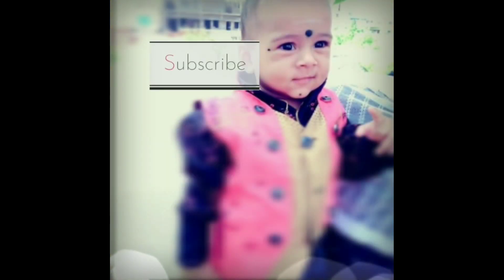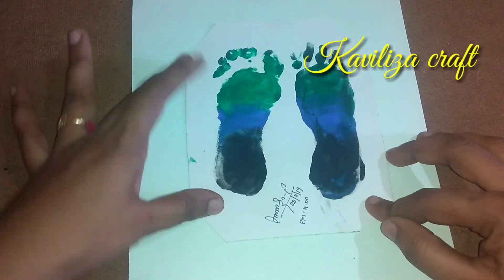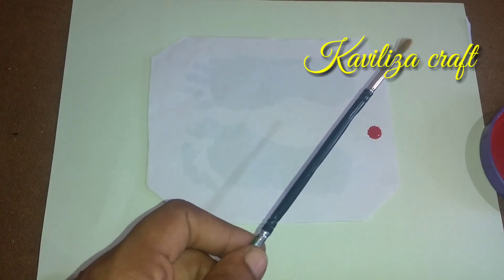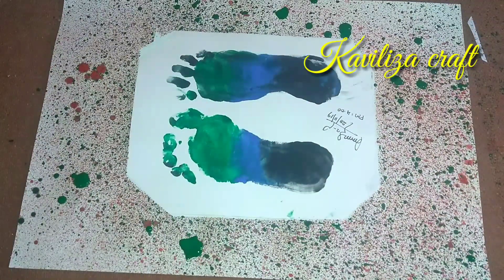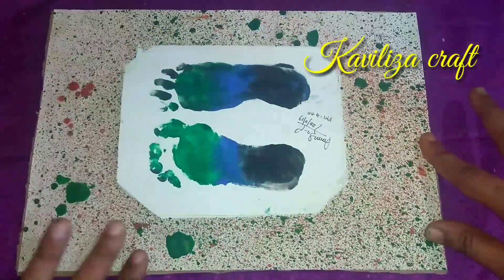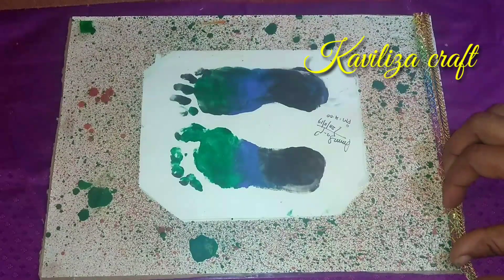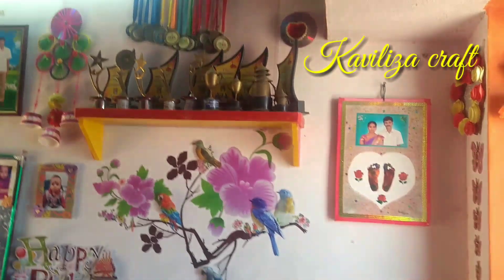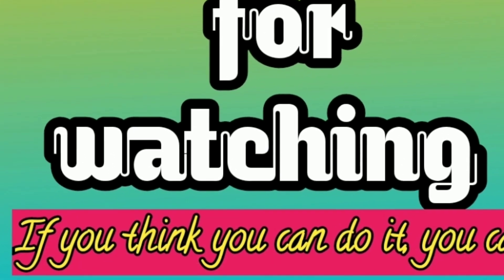உங்களுடைய குழந்தையின் அழகான நினைவுகளை சேமித்து வையுங்கள் 💓. How to save baby's memories at home?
எல்லோரும் கலந்து கொண்டு பரிசு பொருளை பெற்று கொள்ளுங்கள். உங்களுடைய ஆதரவு வேண்டும் நண்பர்களே புதிய முயற்சி ஆதரவு தாருங்கள், விருப்பம் இருவப்பவர்கள் எனது வீடியோ அனைத்தையும் தேடி பார்த்து Giveaways contest ல் கலந்து கொள்ளுங்கள். அதற்கான லிங்க் கீழே உள்ளது.

😁🙏வாழ்க வளமுடன் 🙏😁